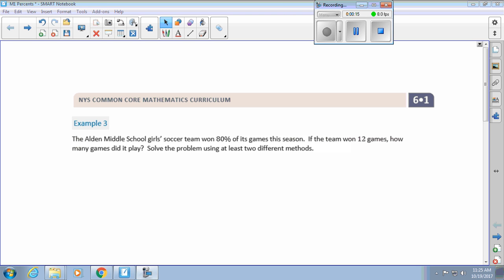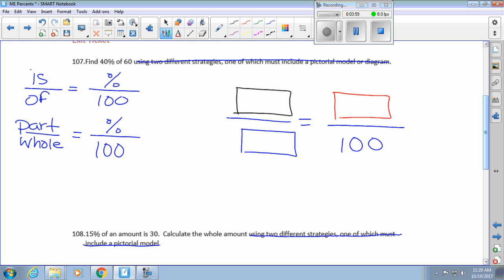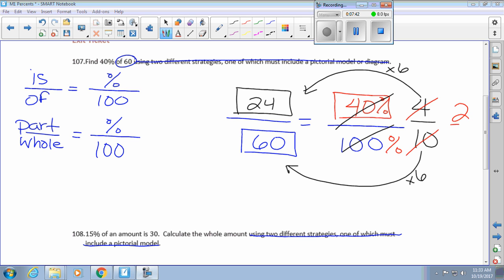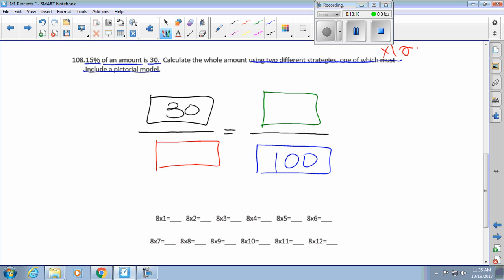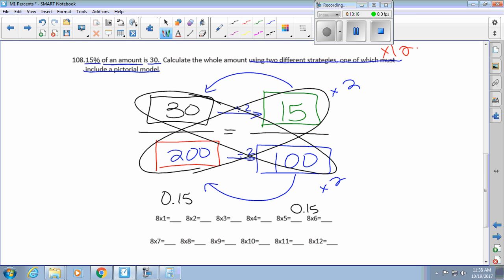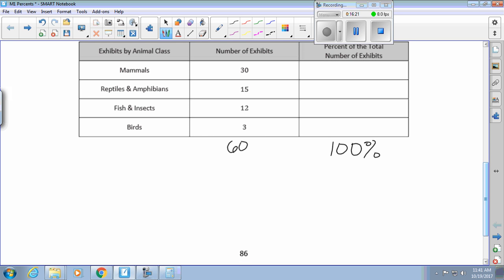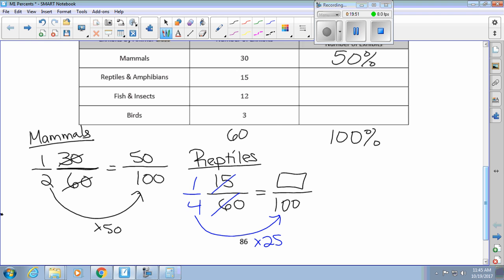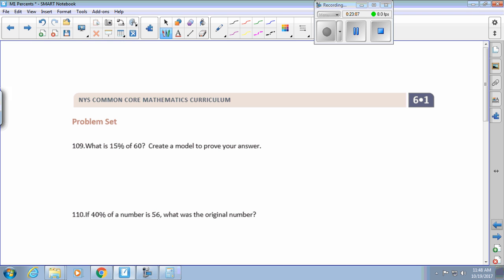Module 1 Lesson 26 part 2